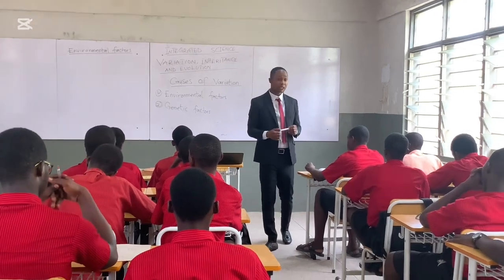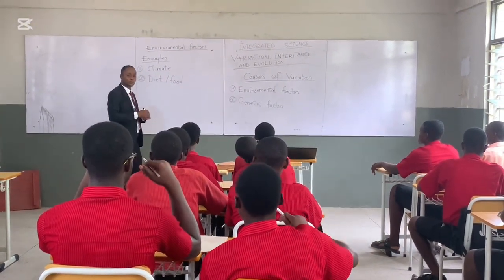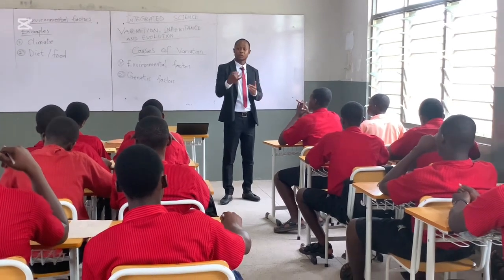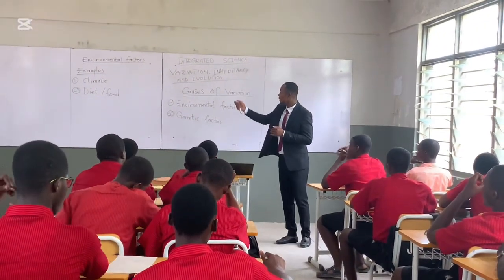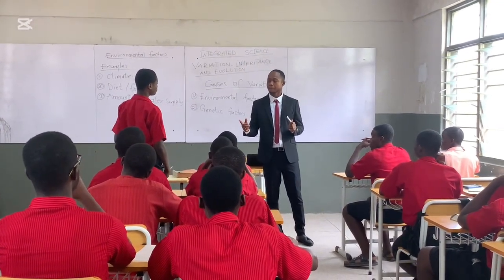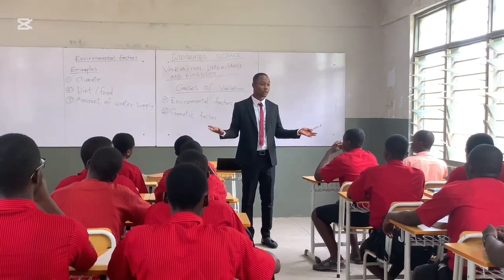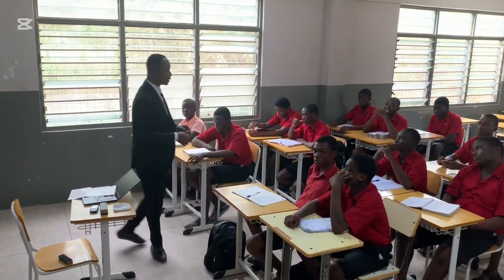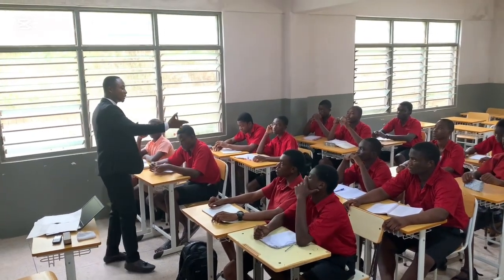Inheritance Made Simple | SHS Integrated Science (Part 2)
In Part 2 of our Variations and Inheritance series, we dive into the fascinating world of INHERITANCE!

You’ll discover:

 • What inheritance means in science
 • How traits are passed from parents to offspring
 • The role of genes, alleles, and chromosomes
 • Understanding dominant and recessive traits
 • Real-life examples of inherited characteristics
 • Simple introduction to Mendel’s experiments and how they explain inheritance

This lesson will help you build a solid foundation for exams and real-world understanding of genetics.

Would you like help with matching video scripts, thumbnail text, or intro animation ideas for these two videos?